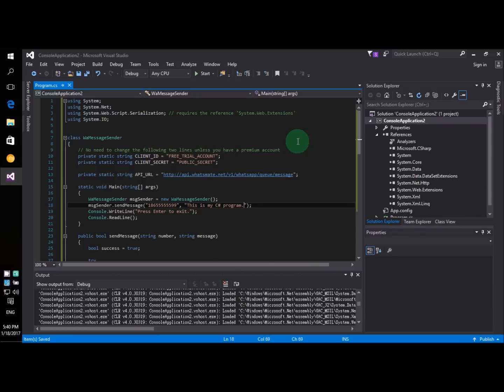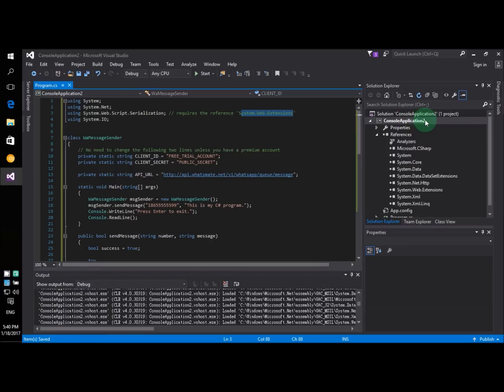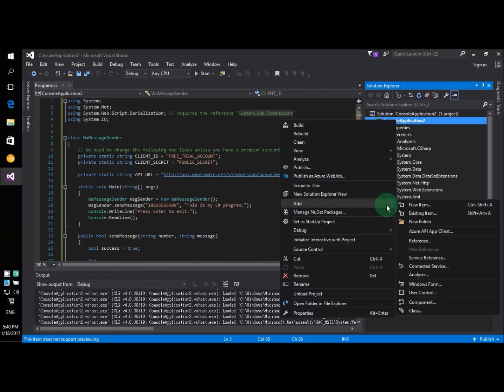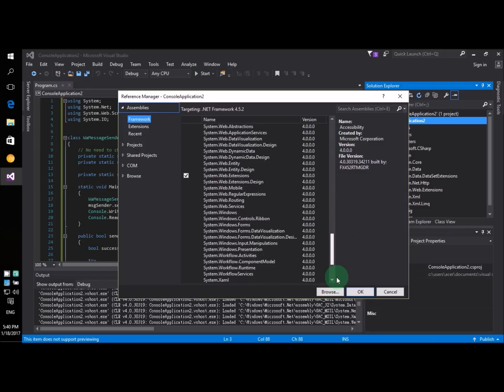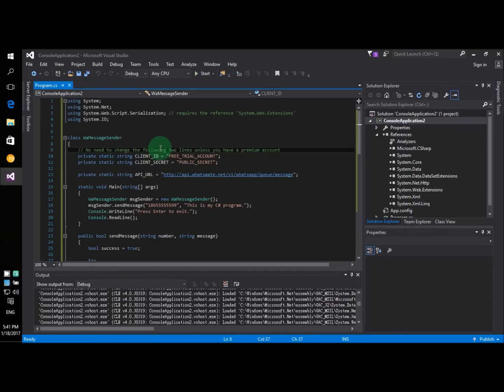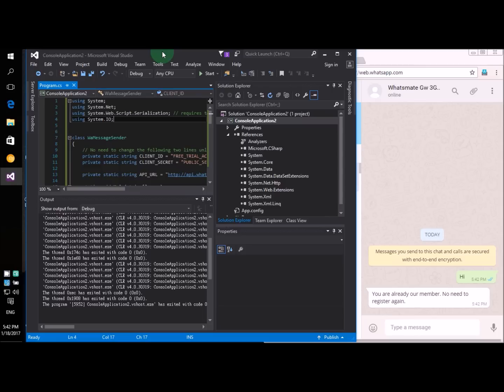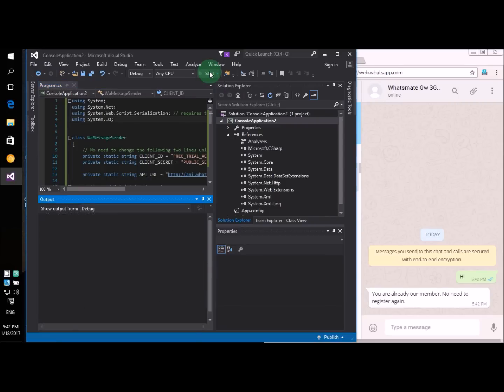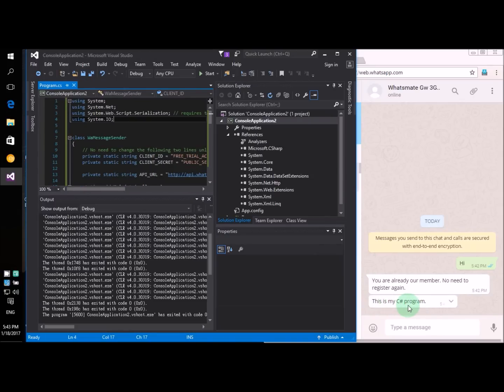How to send WhatsApp messages in C# (Outdated)